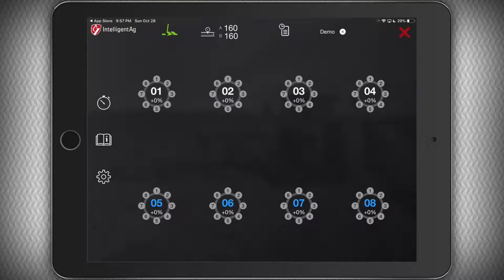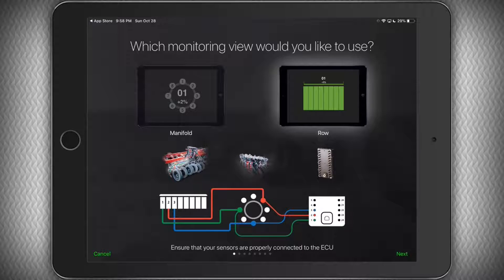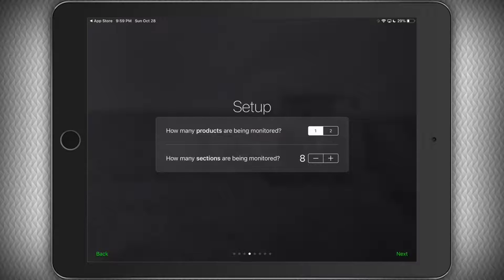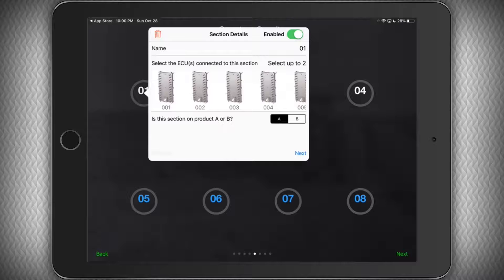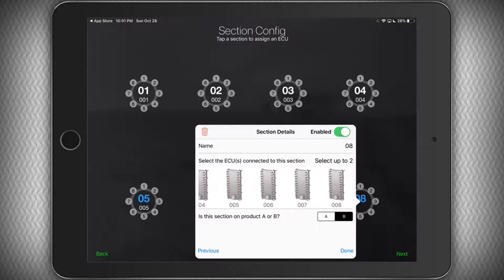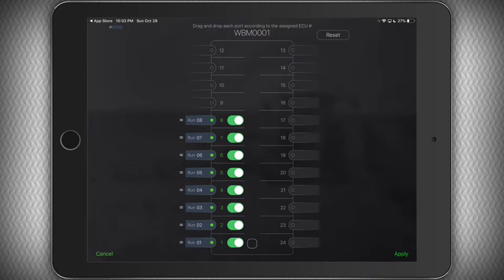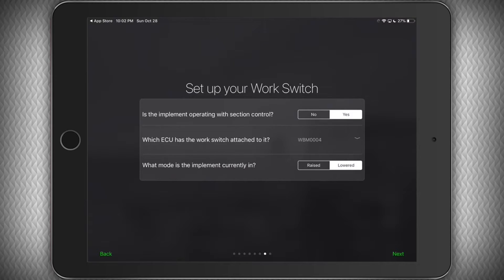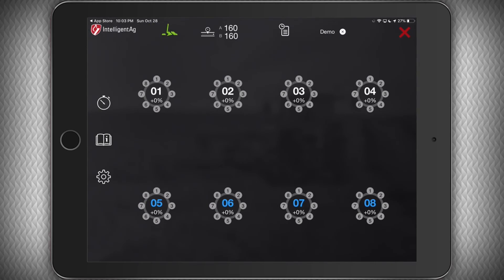Recon Wireless Blockage and Flow Monitor - App configuration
In this video, see how to configure the Recon Wireless Blockage and Flow Monitor app.